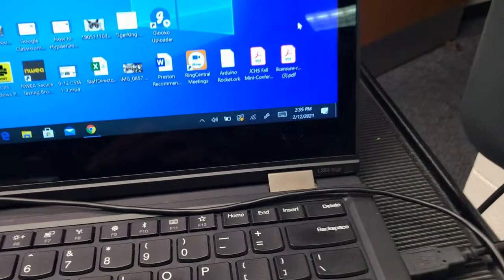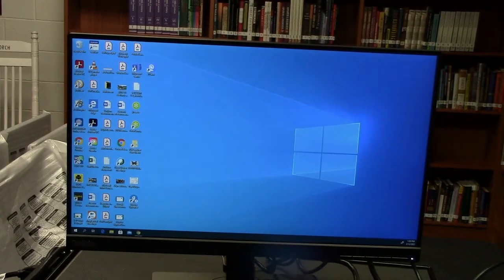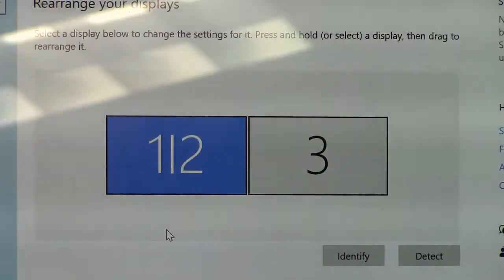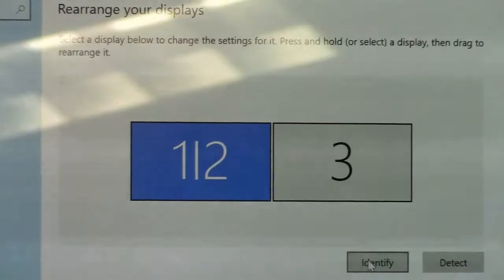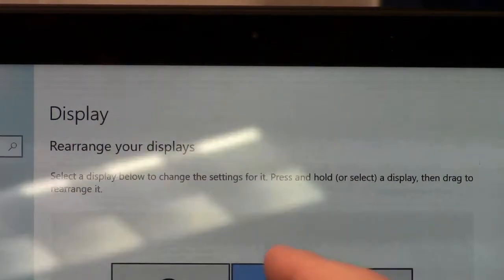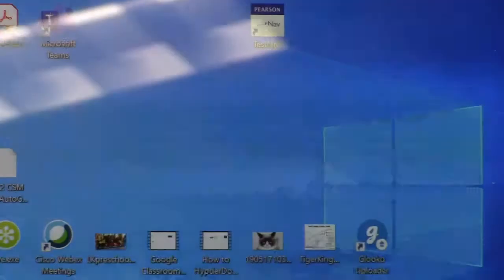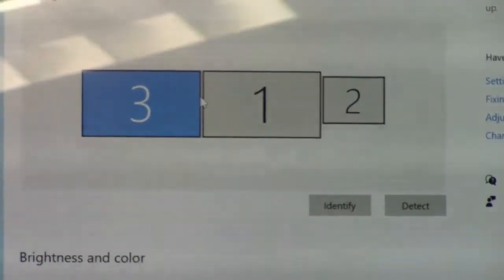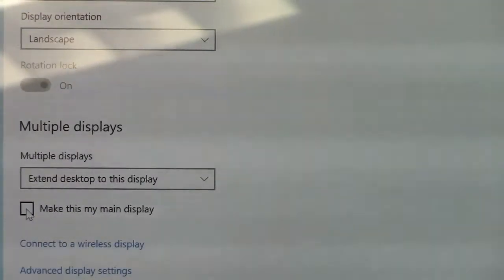Tech for Hybrid: Monitors & Display Settings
This video is about getting things to show up on the correct display screen.  Note: If you are using a ScreenBeam, press CTRL + K to connect to the ScreenBeam.  All the Windows display settings work the same way as shown.

0:00 Introduction
0:18 Extra Monitor Physical Connection
1:14 Extra Monitor Audio Setting
1:44 Windows Display Settings (Detailed)
7:34 Windows Display Settings (Summary)
8:53 Writing on Promethean